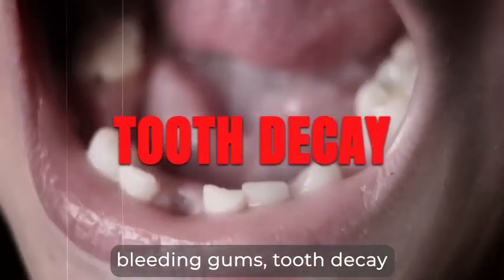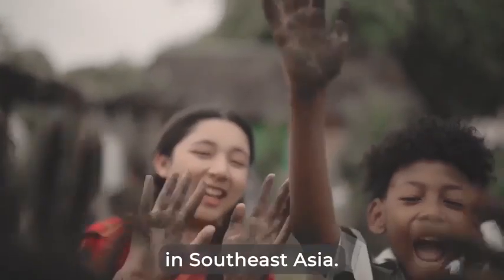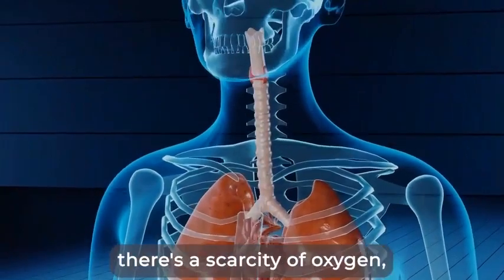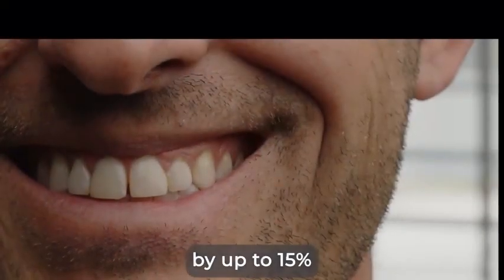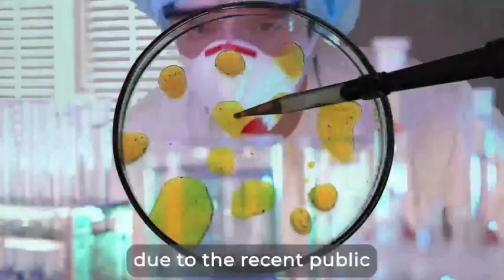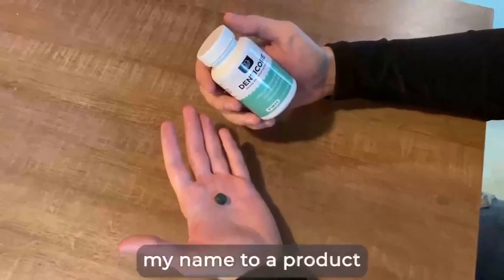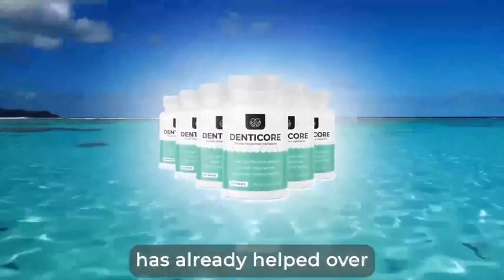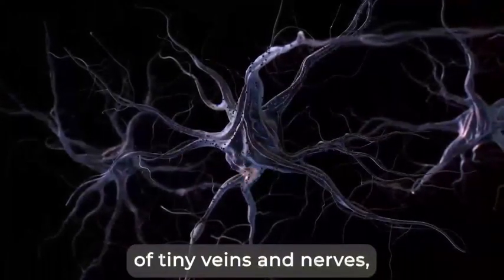DentiCore Review: Does DentiCore Supplement Really Works? [DentiCore Video]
DentiCore Reviews 2024: DentiCore is a legitimate, powerful, and risk-free supplement for your teeth and gum wellness. This oral health supplement helps keep gums and tooth tissues supplied with oxygen so they can continue to function. In addition to the UK, Denticore has begun to gain popularity in the USA, Canada, Australia, Ireland, and New Zealand.

The reliability of DentiCore has been lauded. The design and packaging are of a professional standard. You can improve your oral health, oxygenate your gums, and strengthen your teeth with the help of these tablets. Each pill includes a carefully combined amalgam of ingredients backed by science. The formula kills bacteria and completely cleans your airways, making it even more effective. This way, they can't go into your mouth and cause additional harm. This chewable tablet aims to benefit people of all ages, genders, and physical abilities.

We encourage you to share your thoughts and experiences with DentiCore in the comment section below.
Engage with the community and help others make well-informed choices.